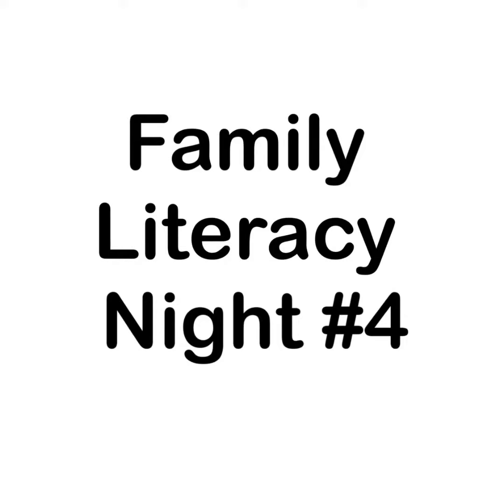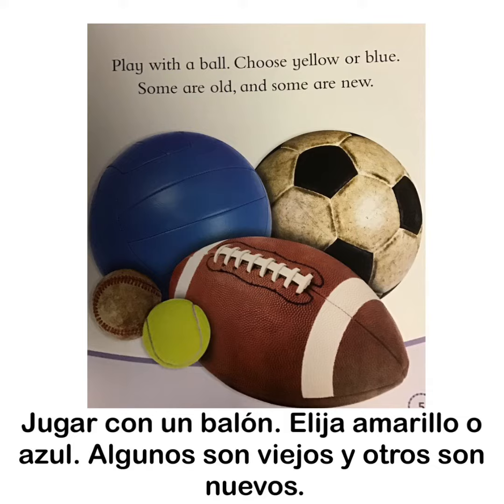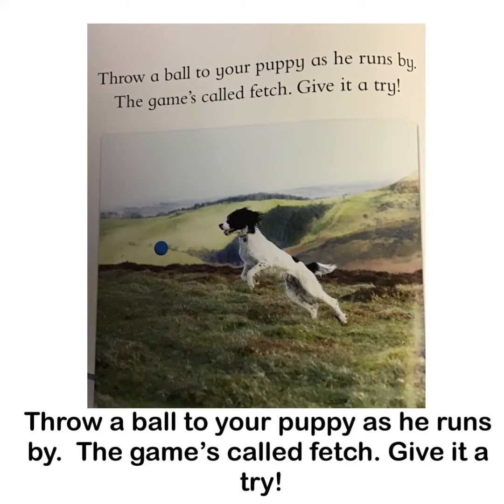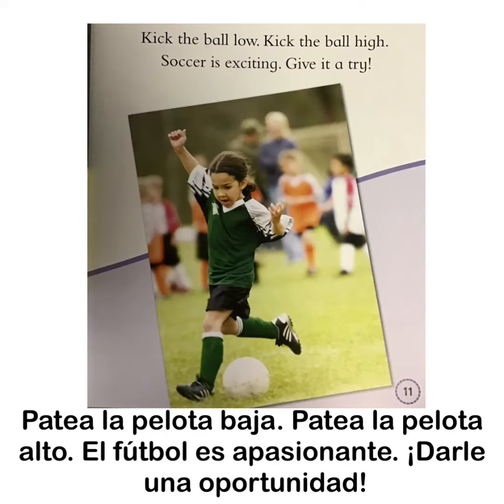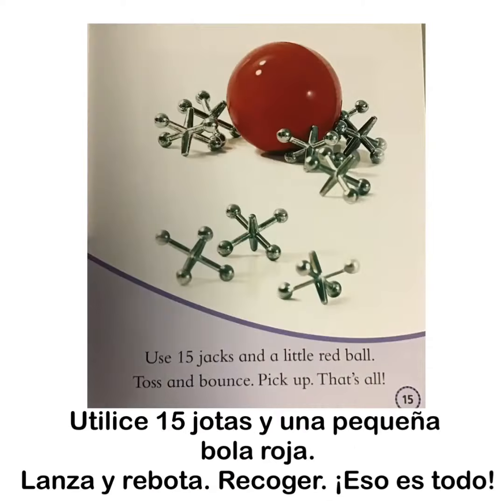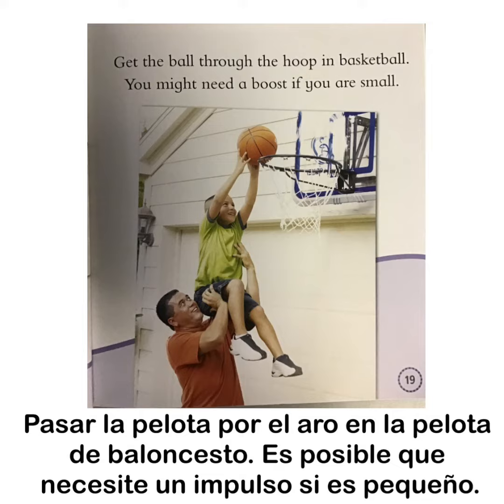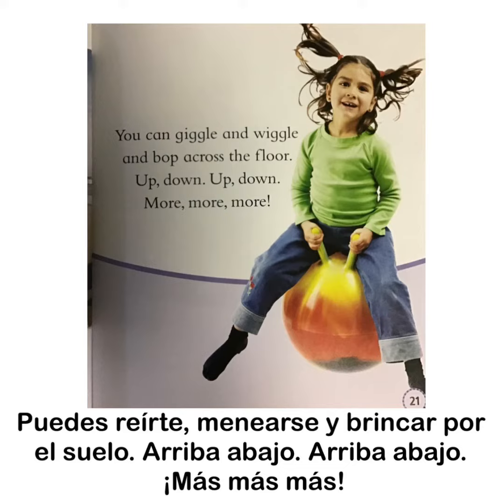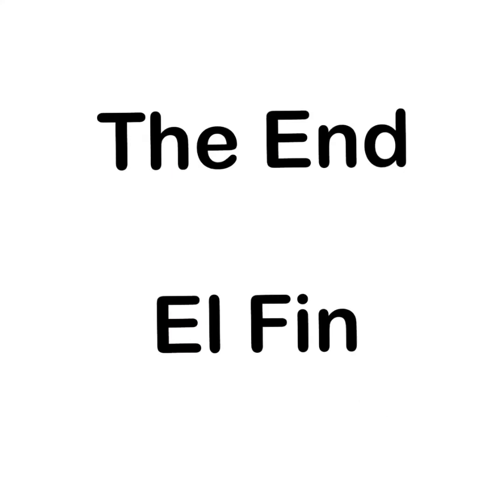Play Ball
Fun games